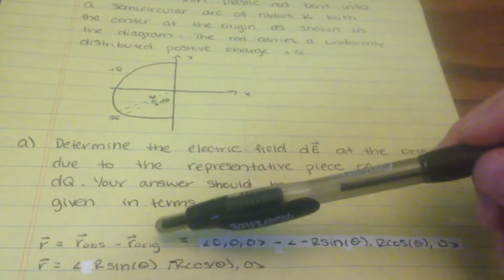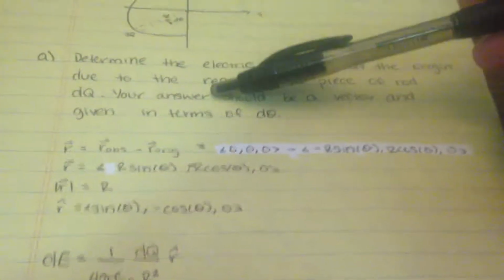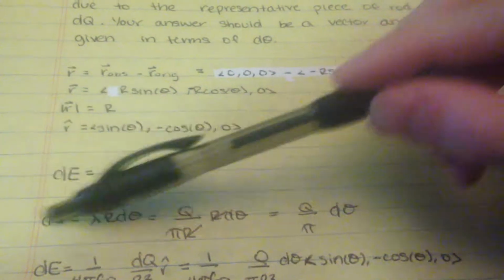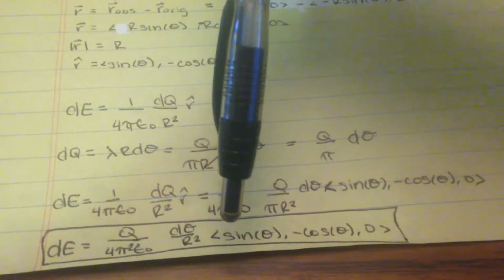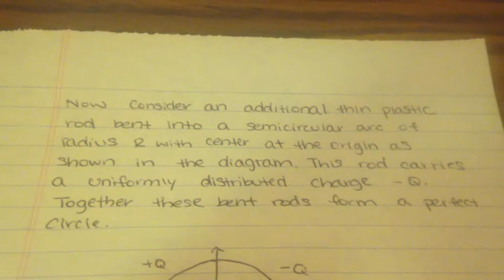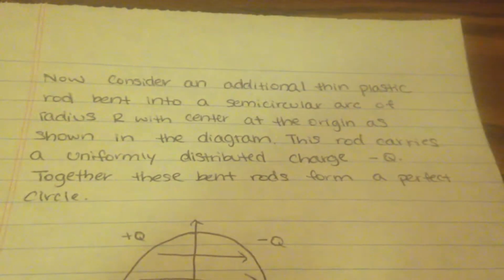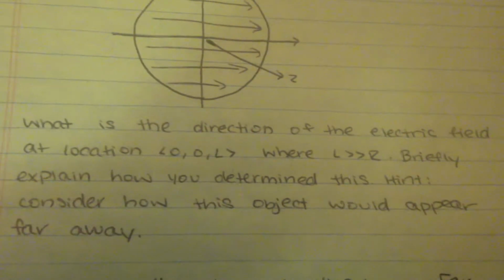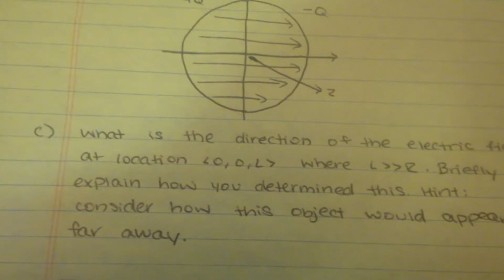PHYS 2212 - Test 1 Wrapper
This video is the wrapper for test 1 in Physics 2 at Georgia Tech.